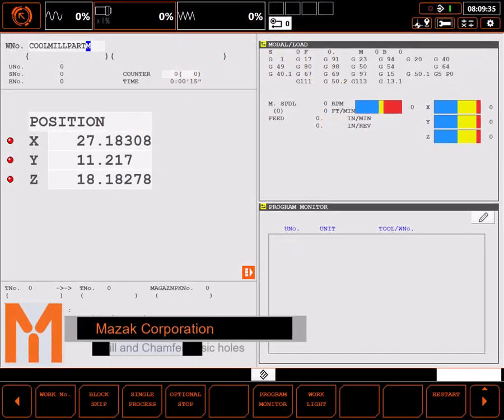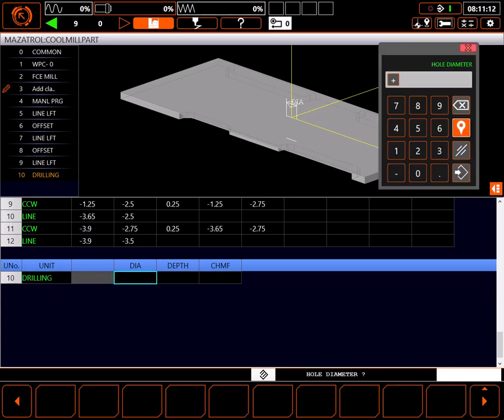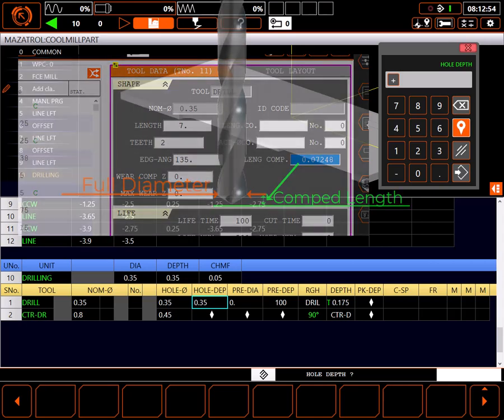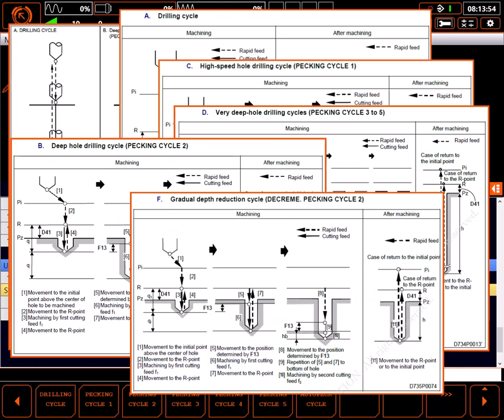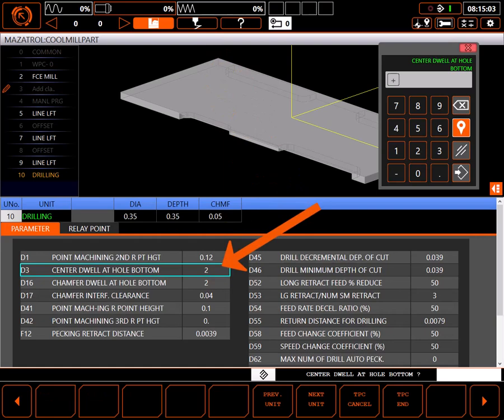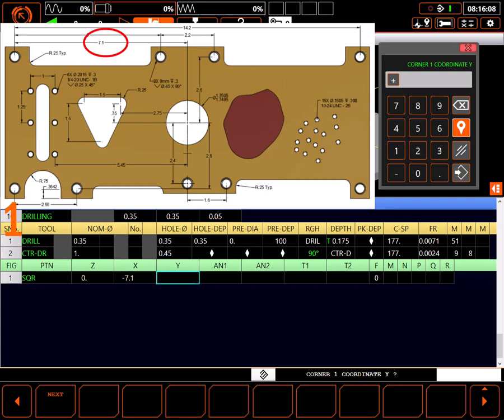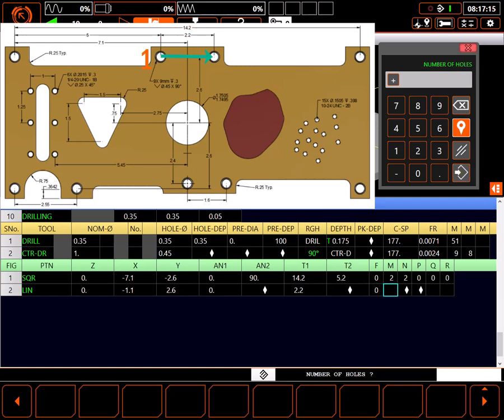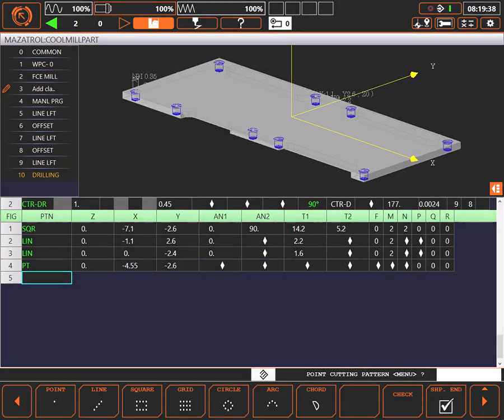MAZATROL Programming Briefs - Drill and Chamfer Holes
This tutorial describes how to drill some holes using the MAZATROL programming system.